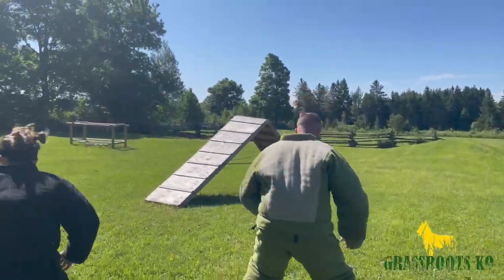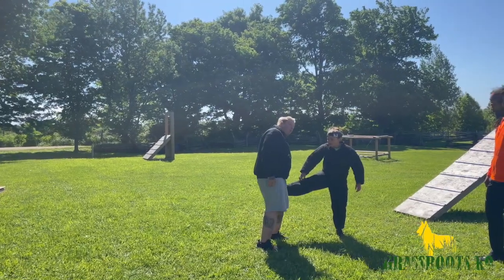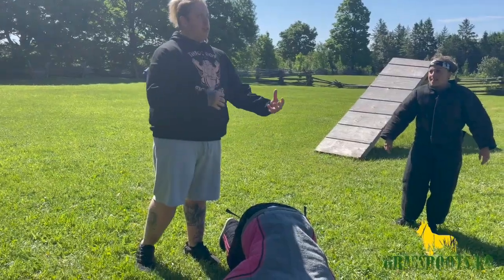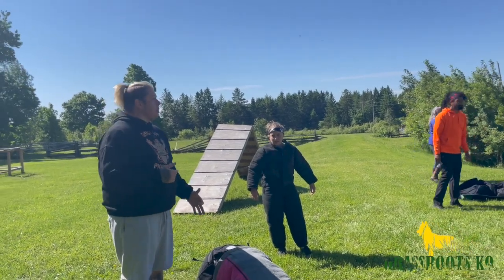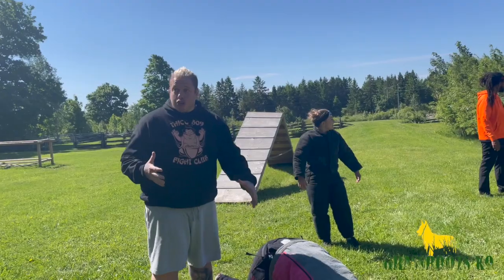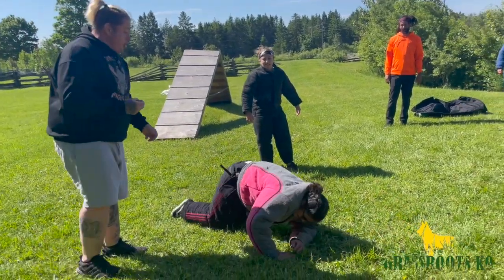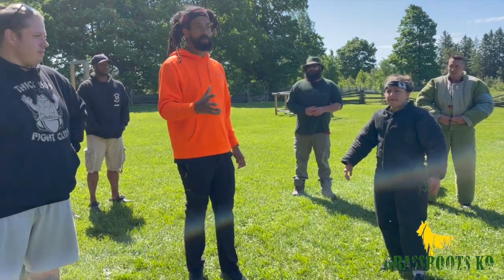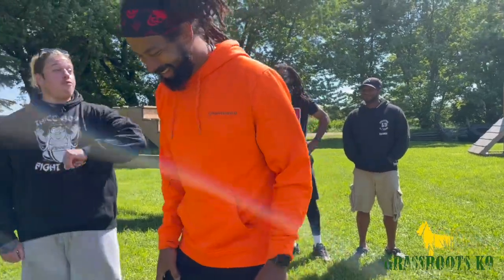A Little Decoy Jiu Jitsu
Our Doggie Jiu Jitsu post had some people up in arms so we figured why not take it up a notch… Decoy Jiu Jitsu time!

Thanks to Lucas from Aegis MMA for making this happen for us.

Body movement, timing, balance and control are things that are relative to both decoying and combat sports.